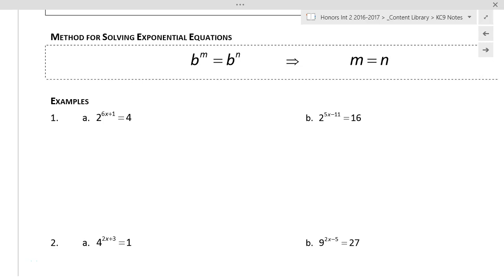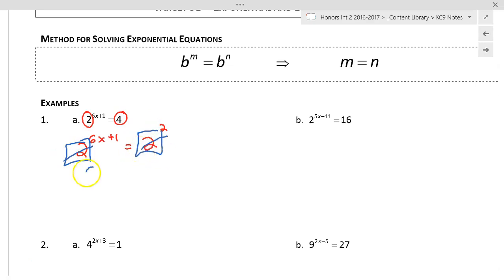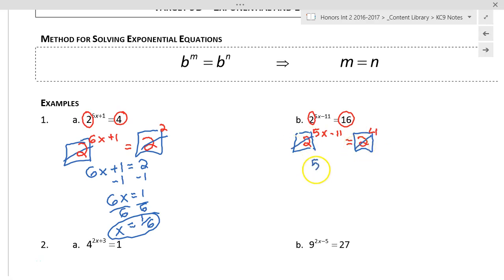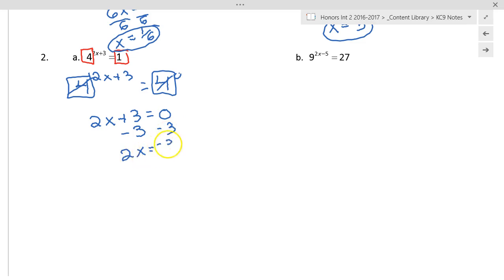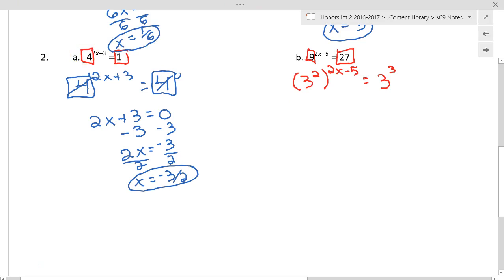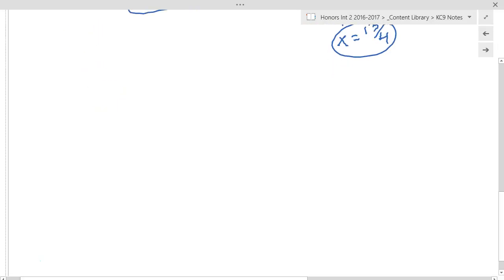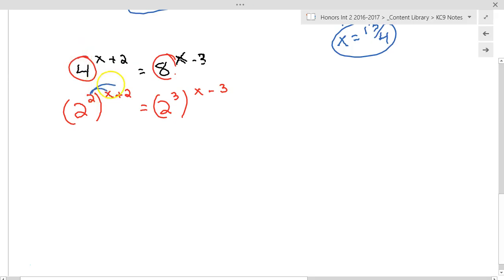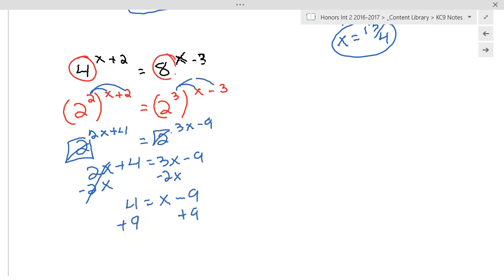KC9 Target 9B Part 1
I can solve exponential equations by getting the same base.